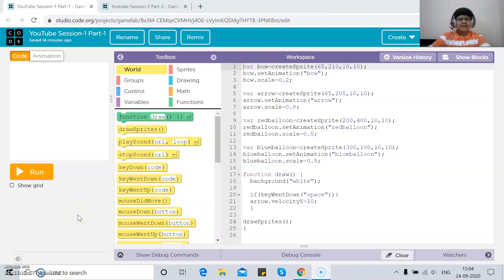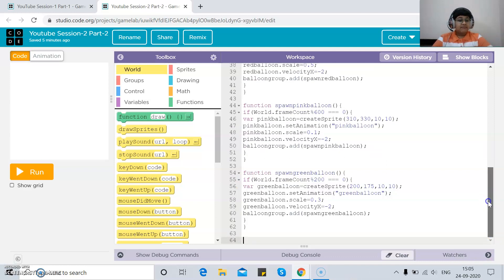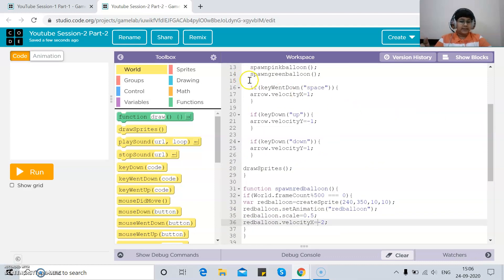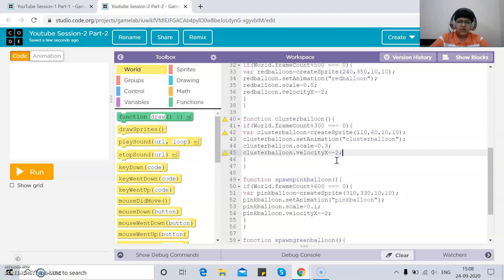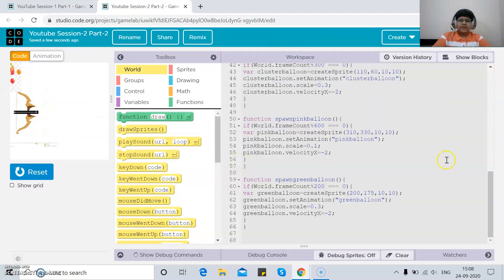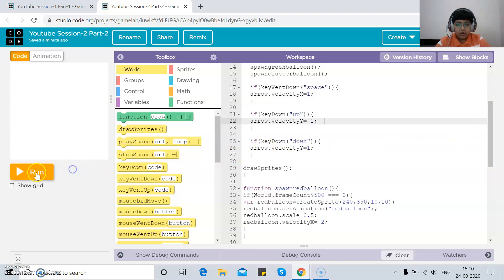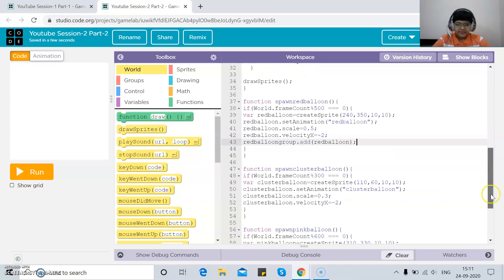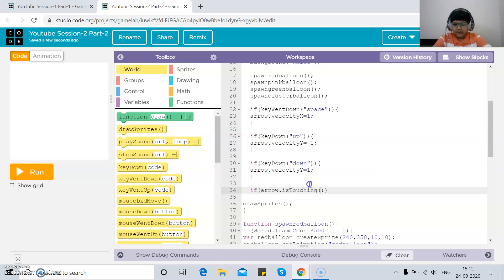Balloon Buster Game Final And Part-2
Hello people, Jeenam here. I have posted the second video. In this video, I have made the second part of the game called Balloon Buster game in code.org.If you want more details then see the video.